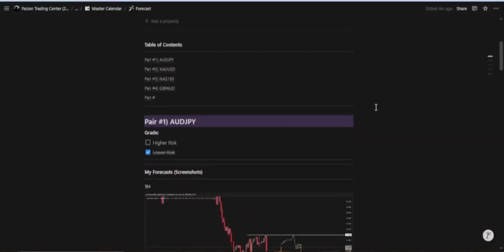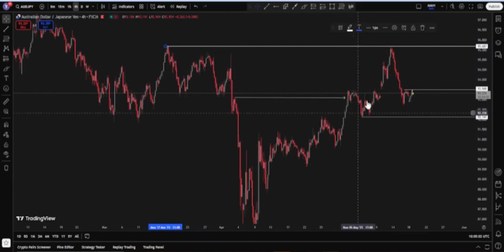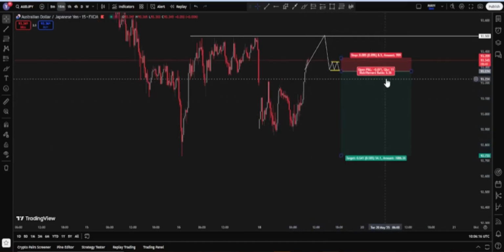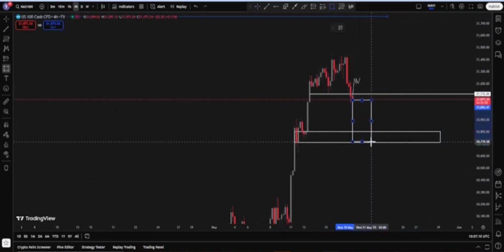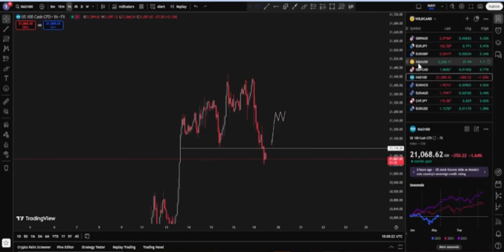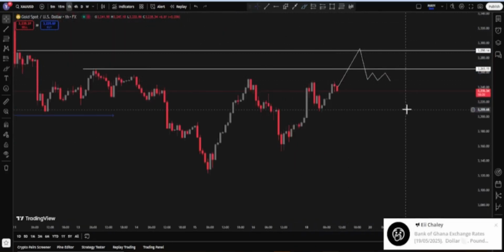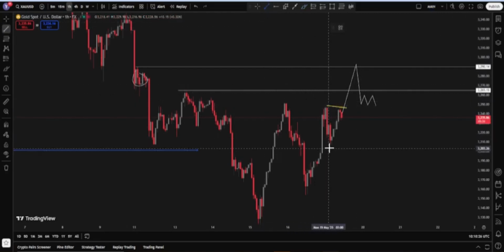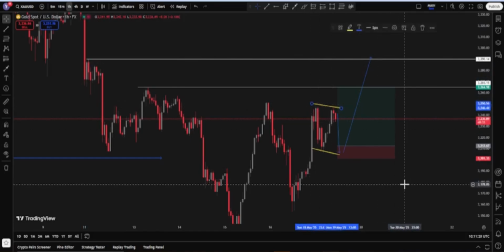Forex & Indices Forecast: AUDJPY, NAS100, XAUUSD, GBPAUD | Monday Market Outlook [19/05/2025]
Get ready for the week ahead with my full forex and indices forecast for Monday, 19 May 2025. In this video, I break down key levels, structure, and price action for:
 • AUDJPY
 • NAS100
 • XAUUSD (Gold)